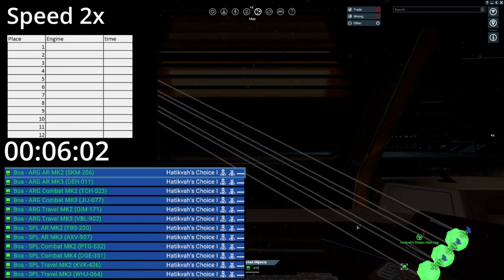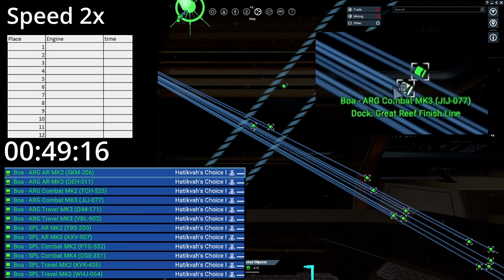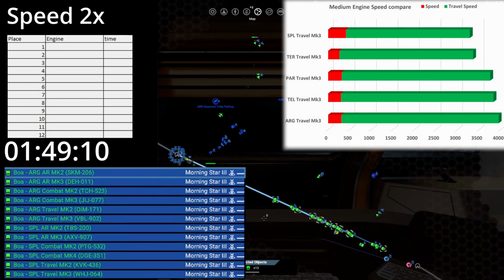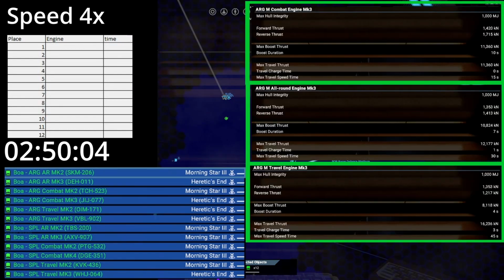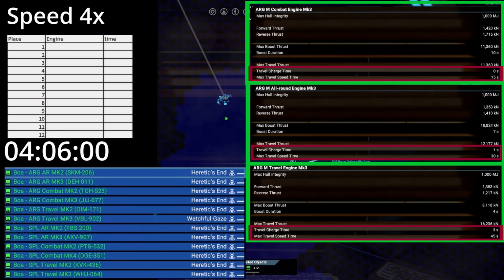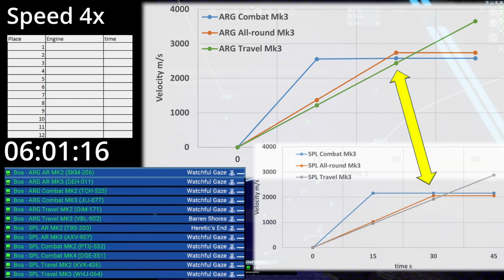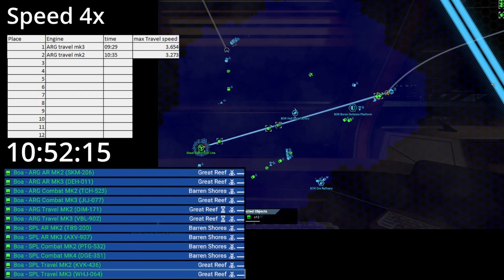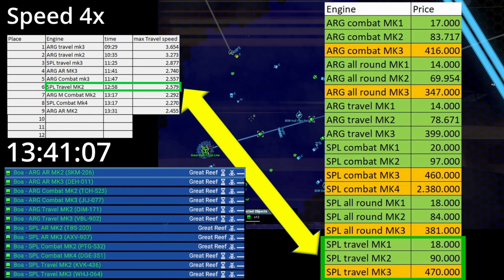X4: Foundations // Best M Trader Engine? Let's find out! - Update for TER and TEL in describtion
AR is used for All-round in the video.

Update for TER and TEL engines (Mk2)
The TER engines lose against TEL and ARG travel after 1 system.
The TEL Travel did better at using gates and was therefore 15 sec faster than the ARG travel.
Therefore, the TEL travel might be the best Trade engine!

☕ Enjoyed the video?

00:00 Start
00:35 Engine types and comparision
00:59 Travel Charge TIme and Max Travel Speed Time
01:49 Engine Acceleration
02:45 Advantage of Split engines
03:07 Price comparision
03:34 Finish and conclusions